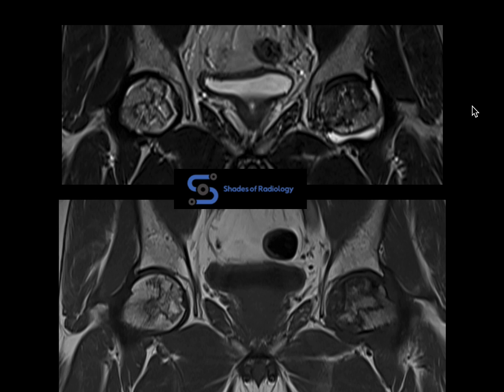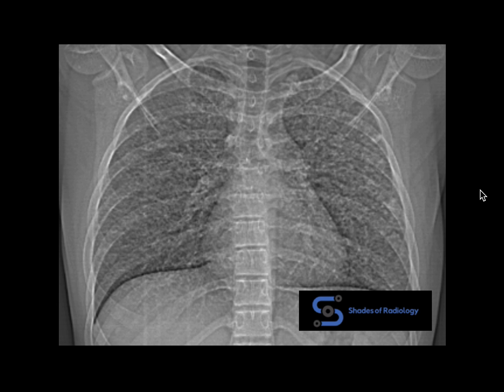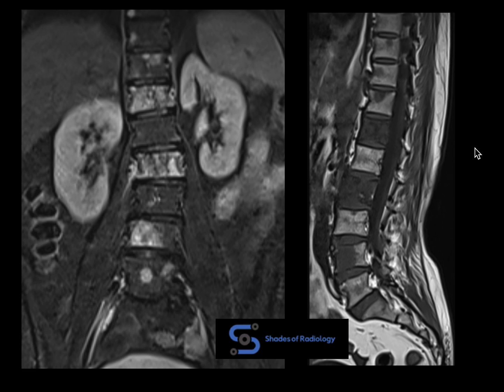Rapid read - Set 9 Don't miss the classics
Classic cases -Not to miss